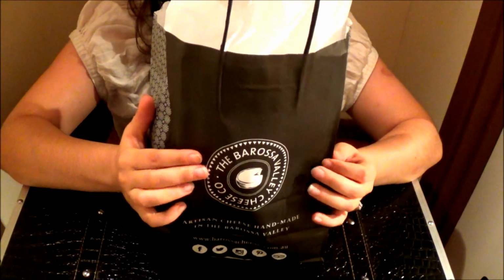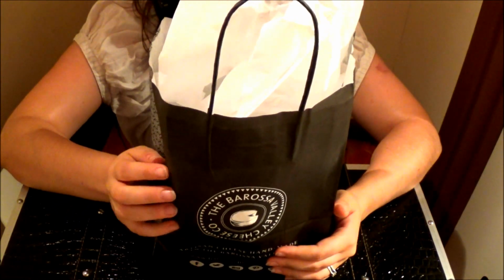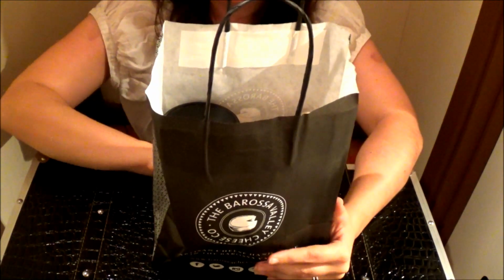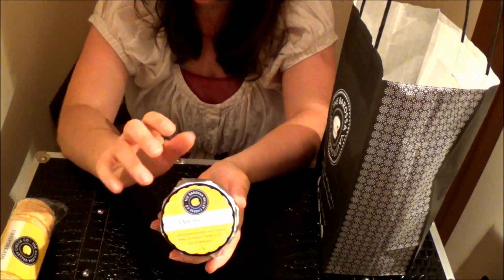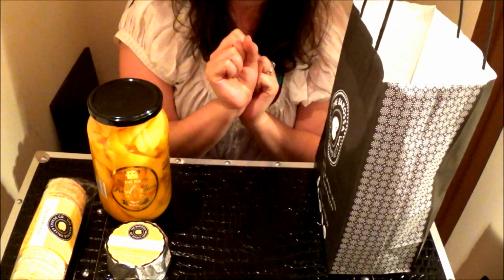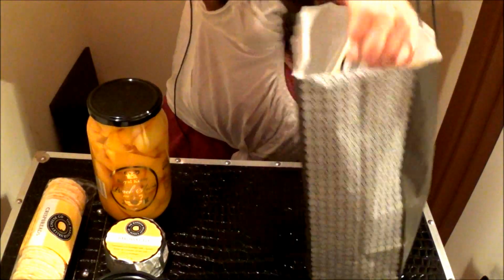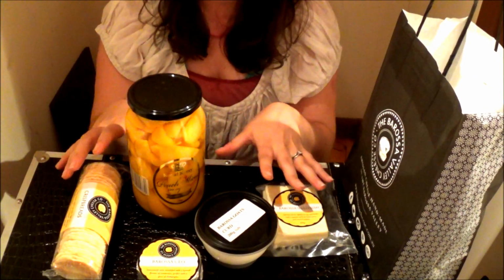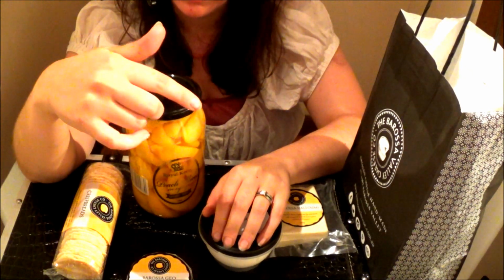ASMR Barossa Valley Cheese Company Gift Bag Role Play (Soft Spoken, paper crinkling)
I've prepared a sample gift bag for your upcoming event. It's based around cheese from the Barossa Valley Cheese Company.

(I'm in no way associated with the Barossa Valley Cheese Company. This is just a role play for relaxation purposes.)